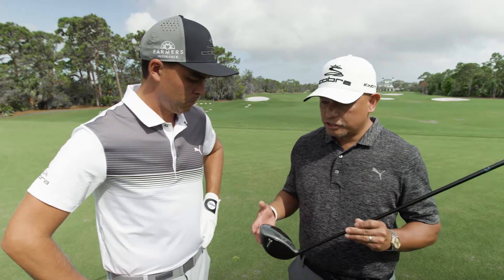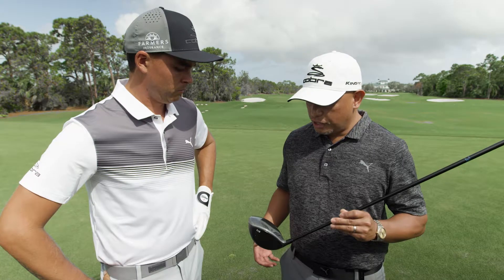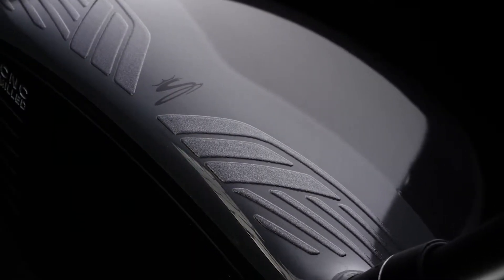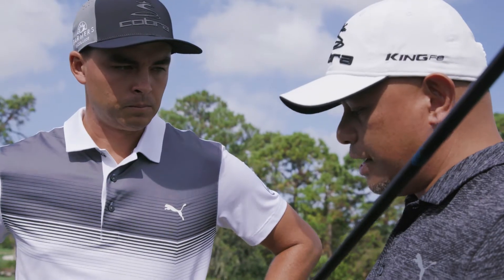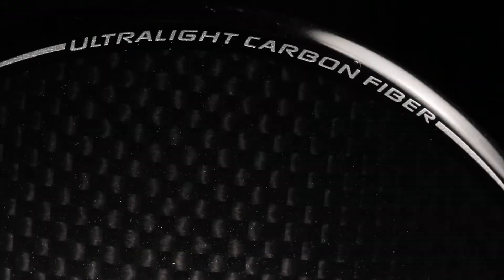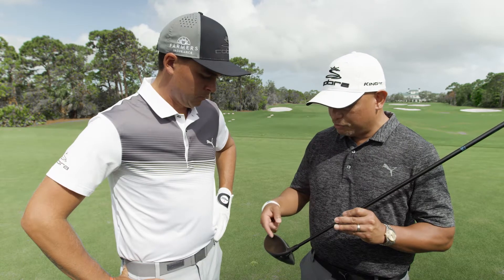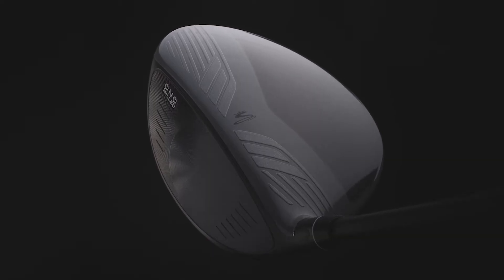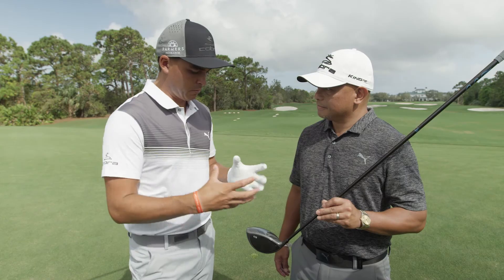KING F8 Driver Reaction • Rickie Fowler & Jose Miraflor: Nardo Gray Paint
Cobra’s first CNC milled driver face paired with 360 ° AeroTM Technology brings you COBRA’s smartest, fastest, most precise drivers ever, the F8 Driver.

Worldwide Golf Shops, parent company to Roger Dunn Golf Shops, Edwin Watts Golf Shops, Golfer's Warehouse, The Golf Mart ,Van's Golf Shops and Uinta Golf, has been in business over 50 years and is one of the nation's largest discount golf equipment retailers, with more than 82 stores in 18 states. Our goal is to have our customers completely satisfied with their equipment purchases and we are famous for our 90 Day, 100% Satisfaction Guarantee.